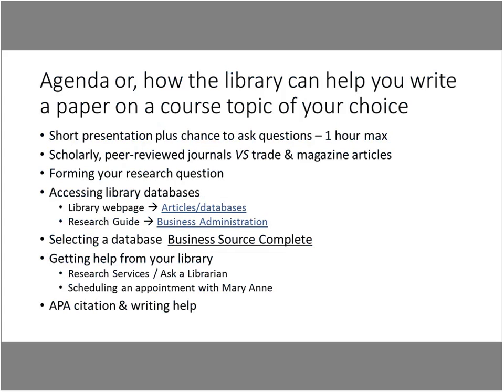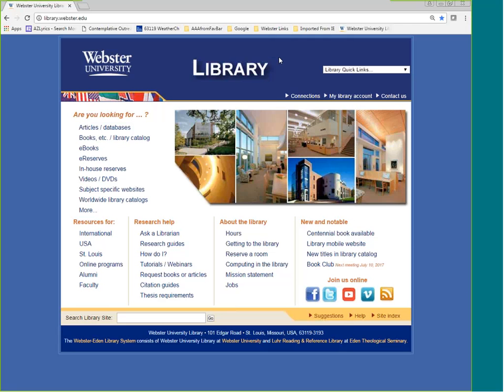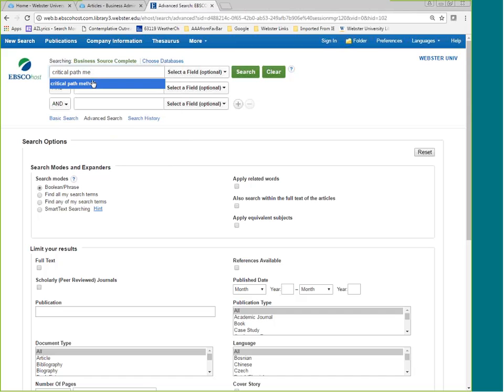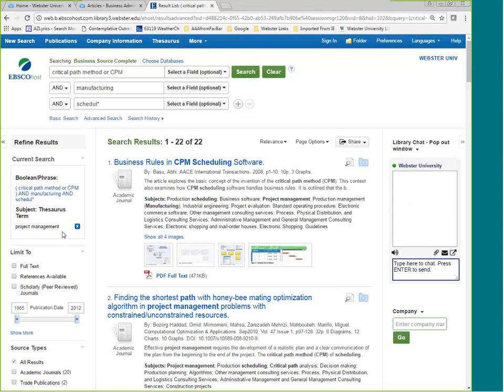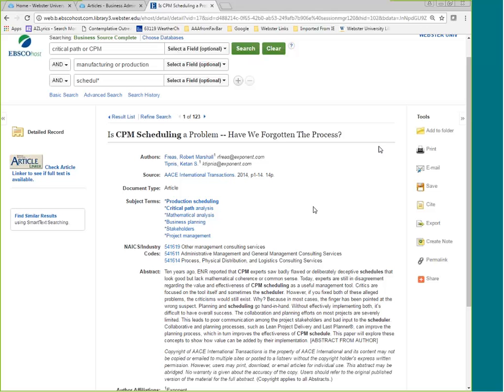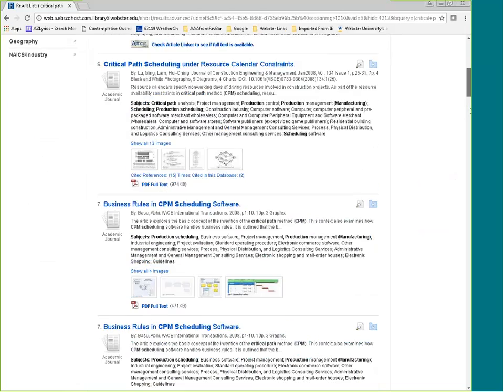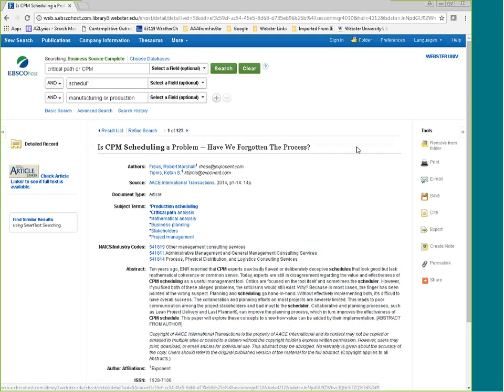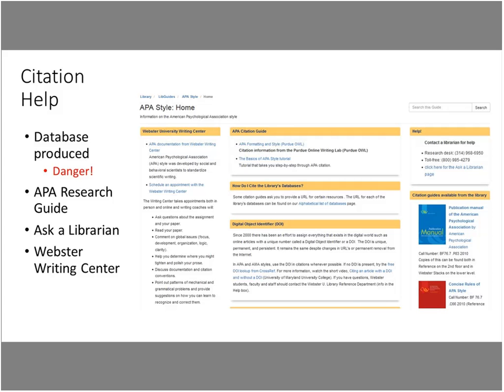Hays BUSN 6110: Operations & Project Management Library Session